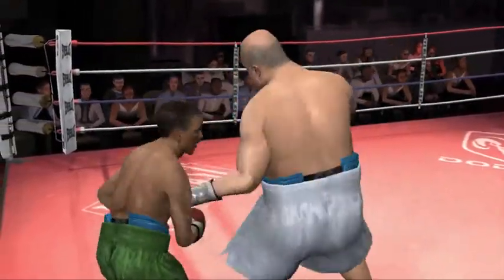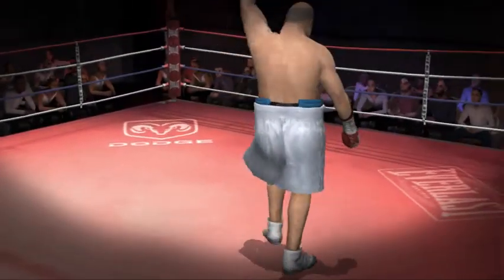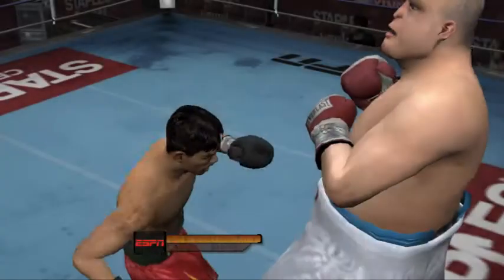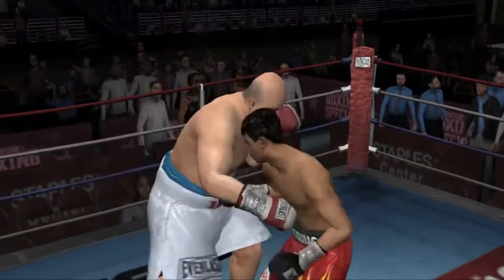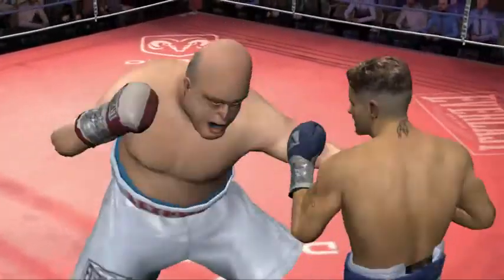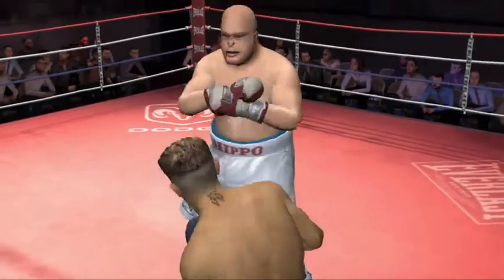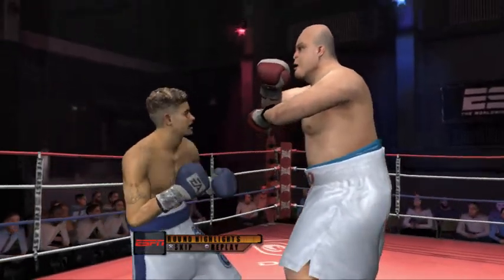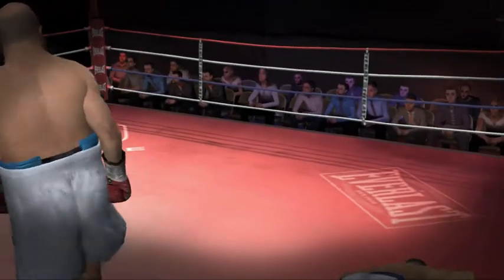Fight Night Round 3 (Last,Gatti,Pacman vs King Hippo)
Keyboard Player Last,Gatti and Pacman vs King Hippo Cpu
Ps2 Emulator